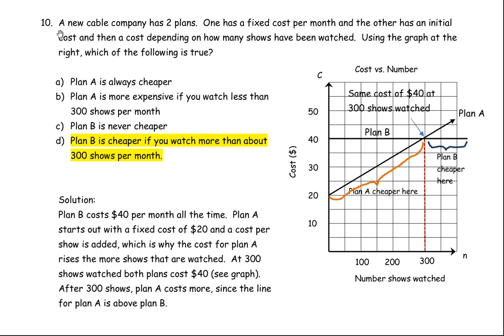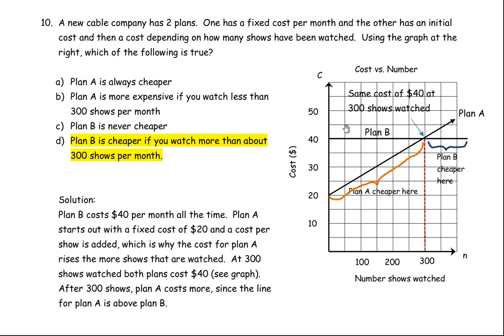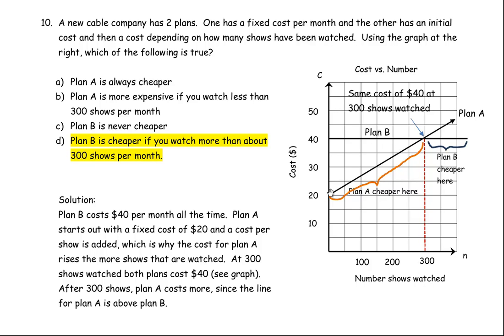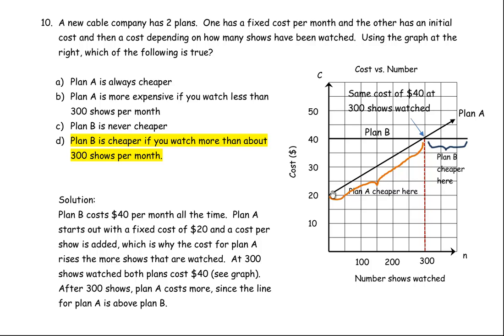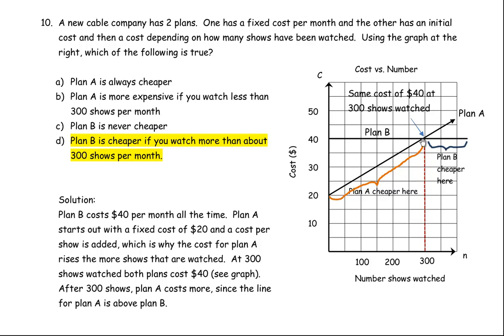Question 10 Linear Relations Grade 9 Applied